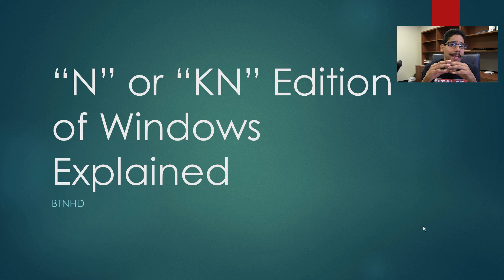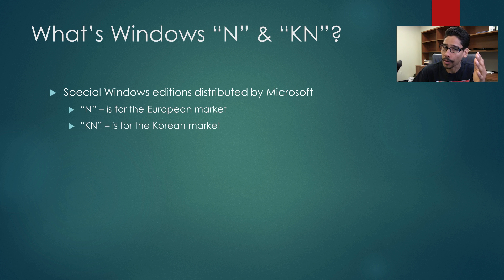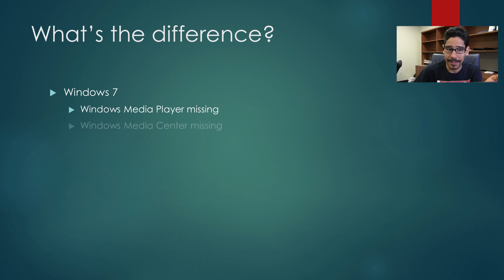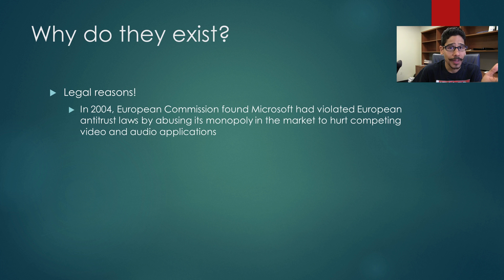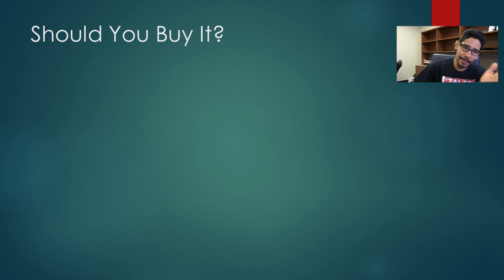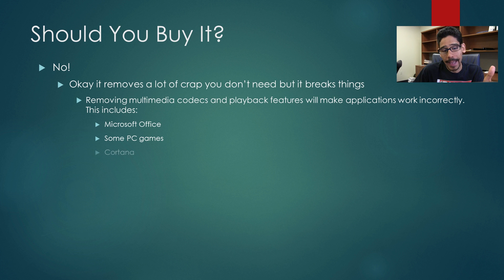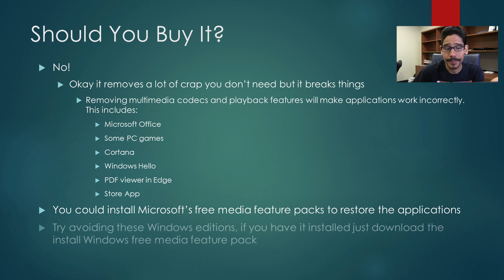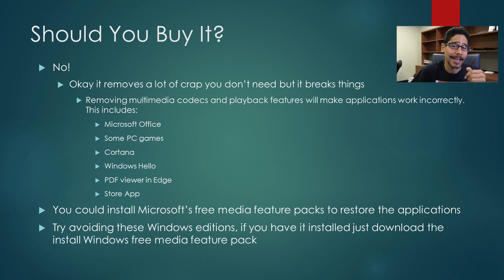"N" or "KN" Edition of Windows Explained!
What's "N" or "KN" editions of Windows. These two special additions are distributed by Microsoft. They are the same just like the Windows standard but are missing a few features.